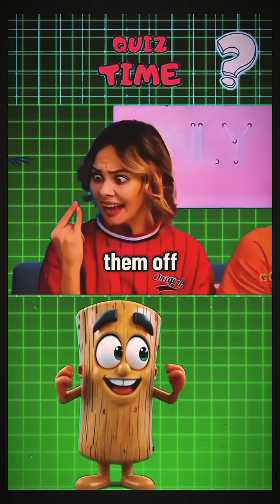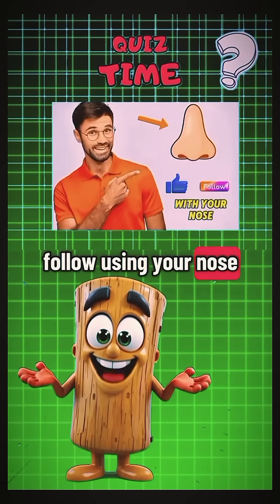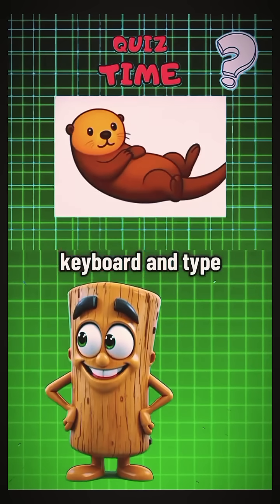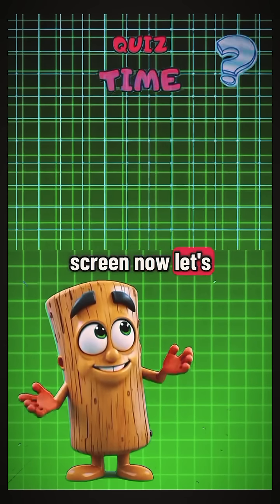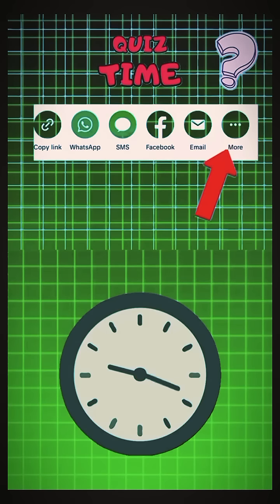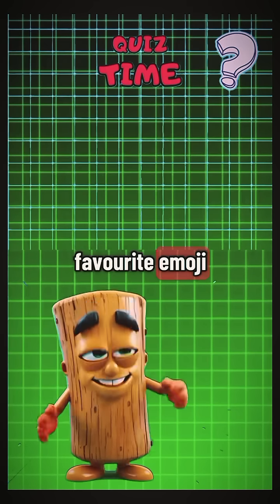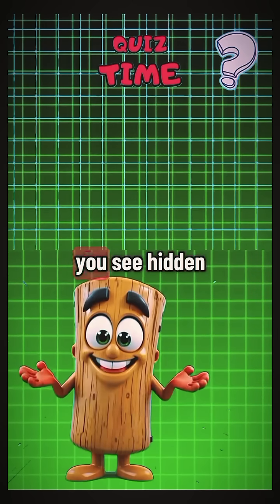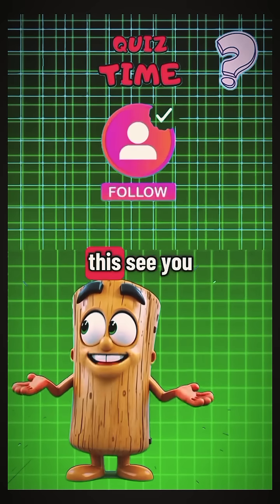Gernal knowledge quiz game brain test.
# Option 1
Discover amazing facts about Artificial Intelligence and the future of technology!
Short, powerful AI insights to keep you informed and inspired. 🚀

# Option 2
Quick and mind-blowing AI facts for tech lovers!
Learn how Artificial Intelligence is shaping our world — one short at a time. 🤖